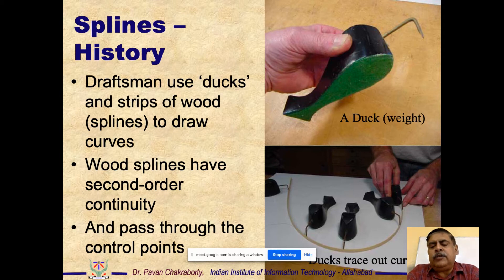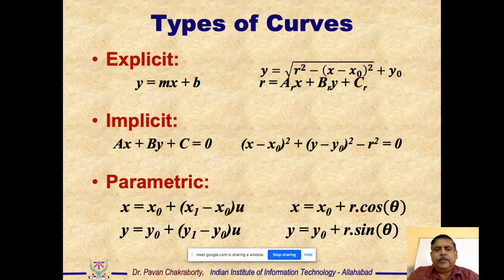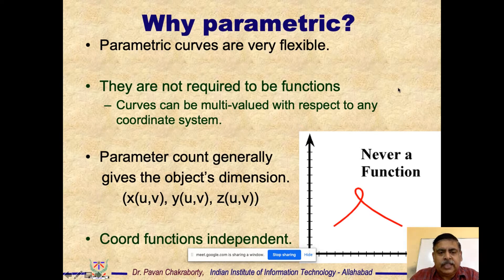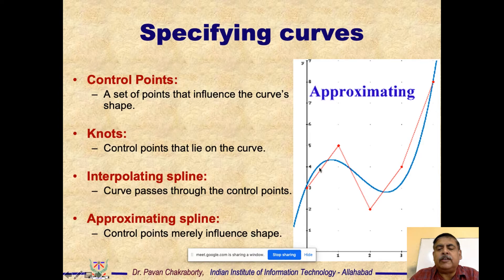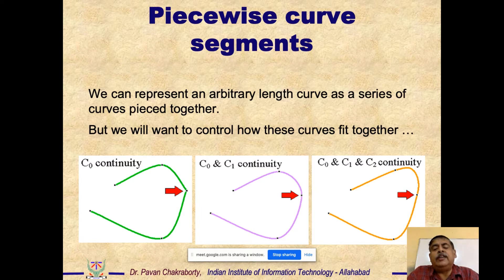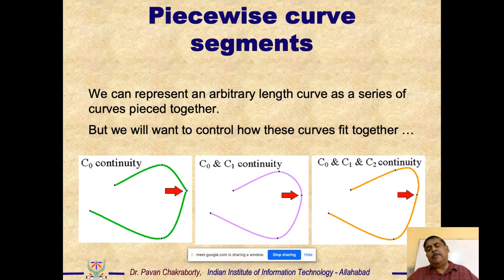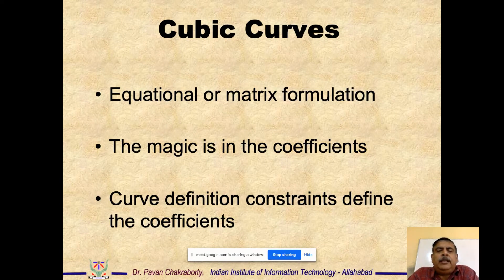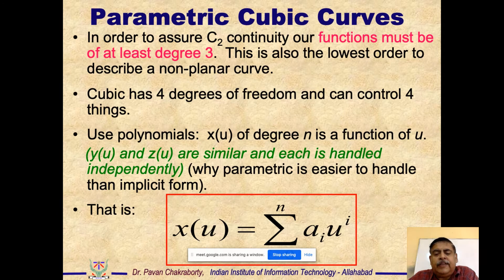16A.- GVC – Spline, Requirements and Constraints, Derivation of Hermite Spline.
Object with smooth and continuous curves needs to be rendered in graphic. If all the vertices of the smooth curve/surface needs to be transformed from object frame to the world frame and from world frame to camera and screen projection, the transformations will be extremely costly and time consuming. To optimise on time and computation; selected vertices in the form of polygons are moved through the different transformation. The continuous smooth curve/surface is generated on the fly on the screen plane during rasterisation. This process of interpolation is called Spline.
C0 continuity is when the vertices are connected/continuous. C1 continuity is when the first derivative is also continuous. Taking C1 constraint, when 2 vertices P[k] and P[k+1] and the derivative at these two points P’[k] and P’[k+1] are the 4 constraints to determine the 4 parameters of the cubical polynomial used for spline interpolation. The Blending functions H0(u), H1(u), H2(u) and H3(u) the Hermite polynomial derive from the spline derivation is unique and independent of the vertices location and their 2 derivatives. These four blending functions are stored as per the resolution of the screen. Just by multiplying the 4 blending functions with its 4 geometric constraints (2 vertices + it’s 2 derivatives) the interpolation is performed.